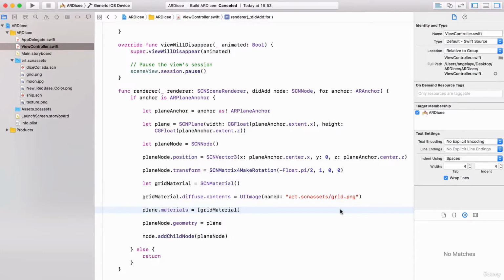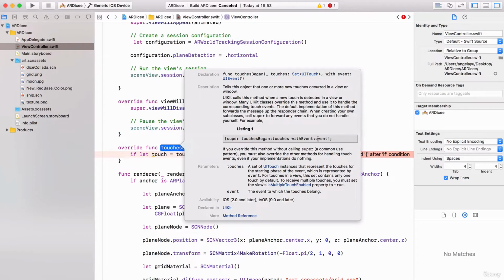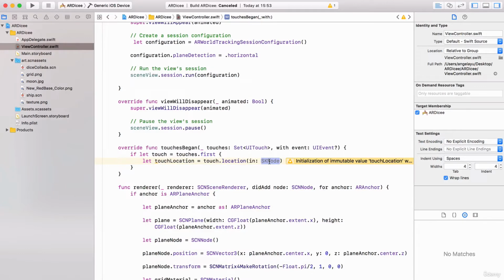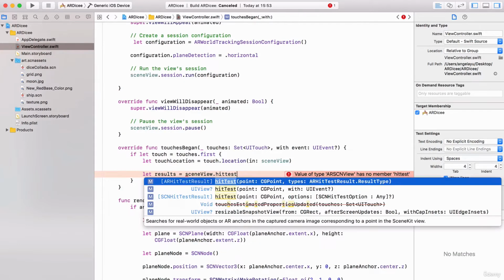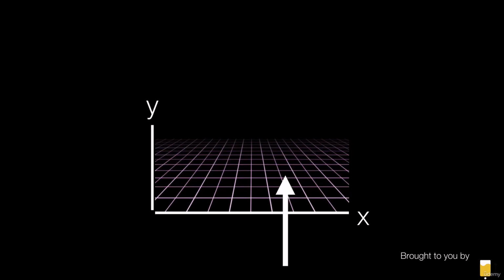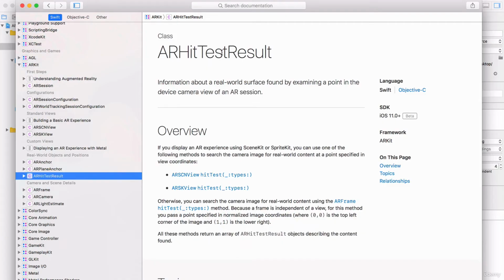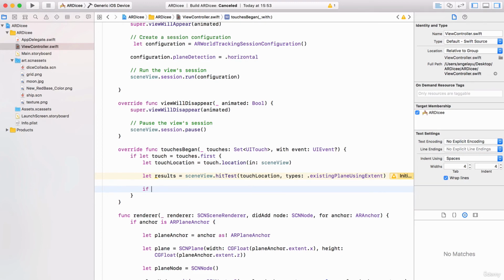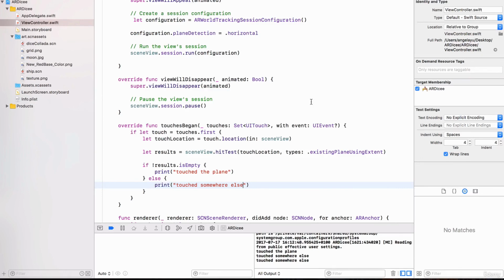370 How to Detect Touch on Real World 3D Objects